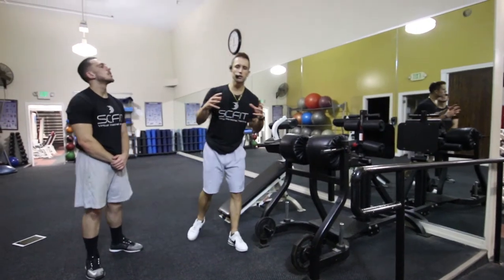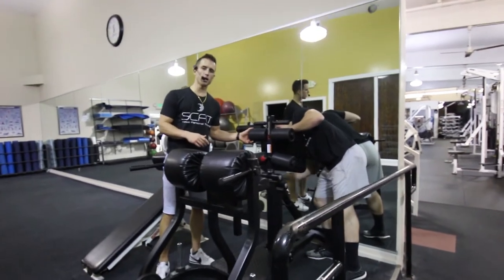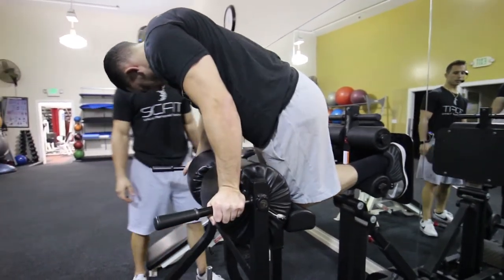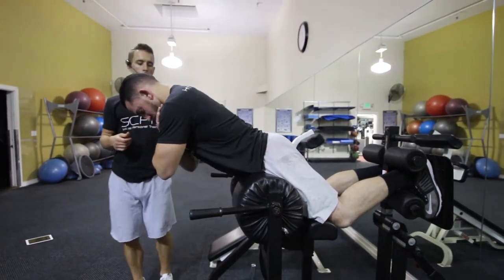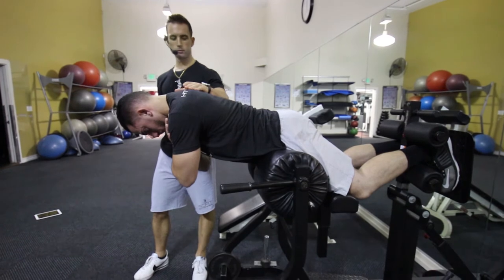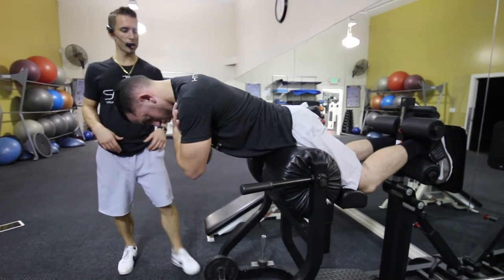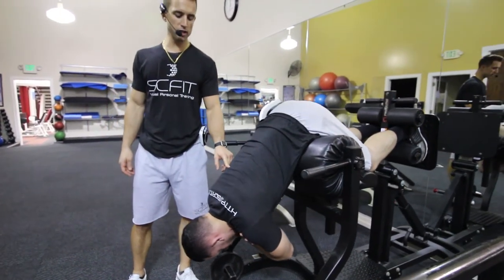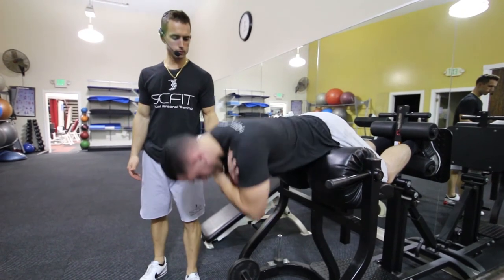♦️ Low Back Extension